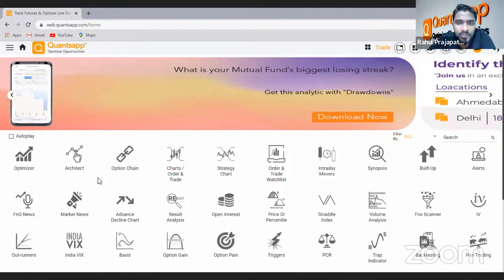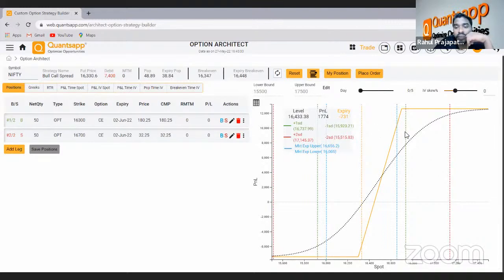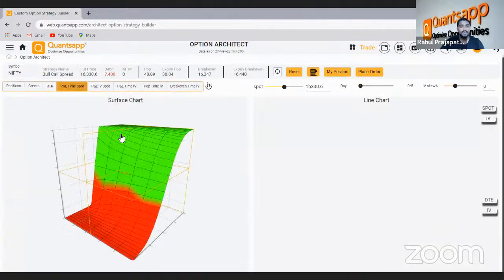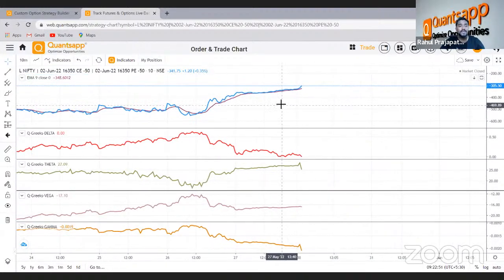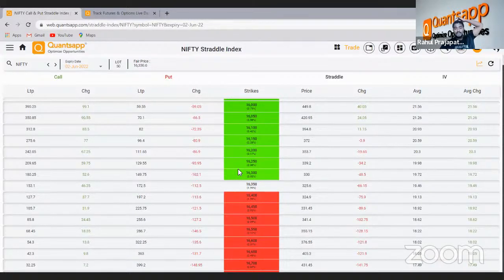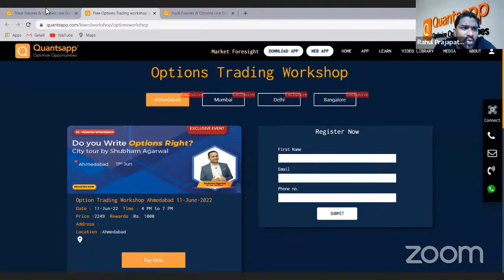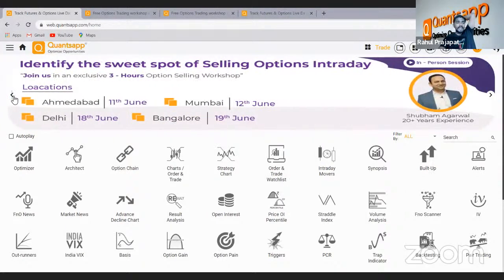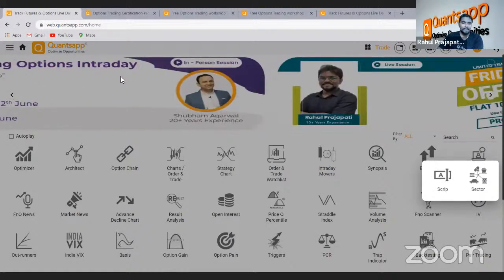Creating & Analyzing your Option Trading strategies using Strategy Charts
Learn how the Strategy charts & Architect tool of Quantsapp can help you to analyze the your strategy in a chart form of representation.

The video from Quantsapp focuses on alerting traders from participating in random option trading strategies. Instead it gives a systematic approach to options trading for beginners, highlighting that having a forecast is the first and foremost aspect of approaching option trading. Option architect is a tool of Quantsapp which has been discussed, it equips traders to create their own option trading strategies or use pre-defined strategies in the repertoire of Quantsapp option trading strategies and study their payoff profiles under varying, days to expiry.

The option greeks overlay on the strategy chart helps traders understand how the net option premium is behaving, with their respective greeks. The video encapsulates the use of strategy chart, after an optimal strategy has been crystallised upon. There is an alternative methodology to arrive at an option strategy for making the most in option trading for beginners, i.e. optimizer, an effective tool of Quantsapp which helps in formulation of option trading strategies and choosing optimal strikes within that particular strategy, in the most effective manner.
In This Video:
0:00 Introduction
1:54 Discussion about strategies tool in Quantsapp
3:20 What’s in option architect and its detail usage
8:53 Understanding of option greeks for a strategy
12:00 P&L and RTR (Risk to reward) studying using Option Architect tool of Quantsapp
13:34 3-D payoff profiles
15:41 Discussion about short straddle and its dynamics
16:40 Strategy charts showing option premium
18:55 Overlay of option greeks with strategy chart
22:25 A brief about Straddle index
26:39 Use of Quantsapp Optimizer tool
31:47 A peep into OI and Price relationship using Built-up tool
38:30 Summary
39:45 Q&A

Our YouTube channel has various other related videos concerning option trading strategies, options for beginners and best option trading strategies

Individuals who searched for Advanced Learning can join our Courses.